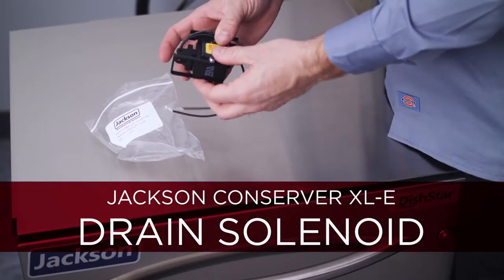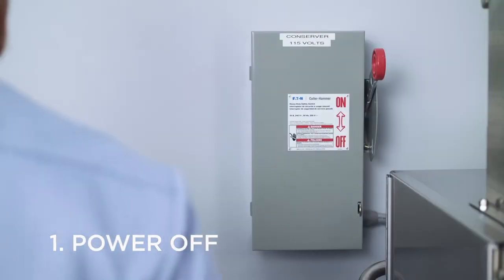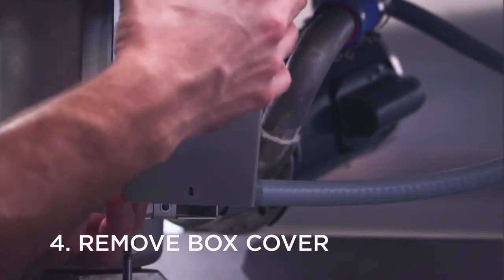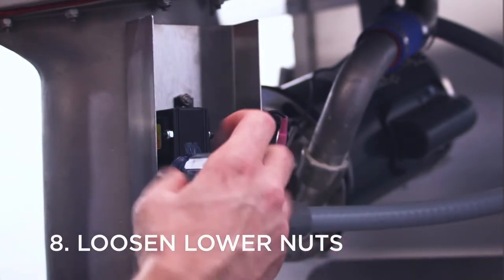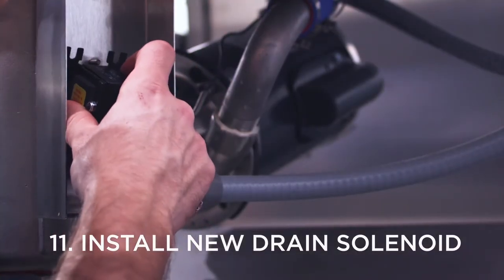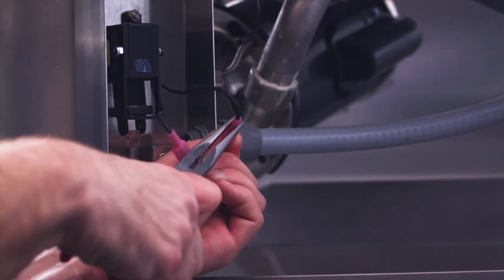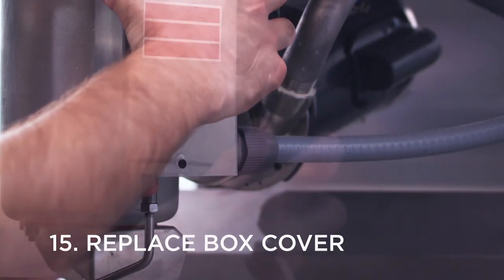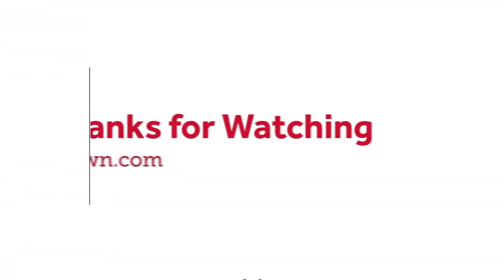How to Replace a Jackson Conserver XL-E Drain Solenoid Valve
This video shows you the proper instructions for replacing the drain solenoid on a Jackson Conserver XL-E Dishmachine. You'll learn which tools are required for the job and all the necessary steps, from preparation to installation.

For more help operating and maintaining Jackson dishwashers and dishmachines, check out the full guide on the Parts Town Blog

Parts Town has real OEM Jackson parts to help maintain and repair your dishwasher or dishmachine. With the most in-stock parts on the planet, you can get what you need when you need it. If you need new parts for a specific Jackson unit, visit us today